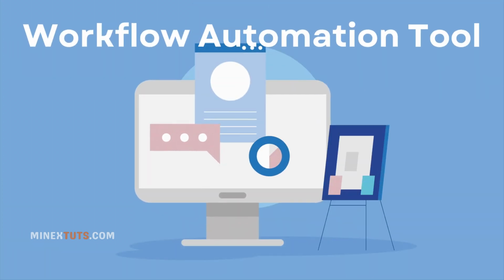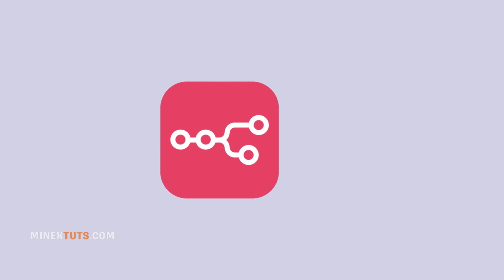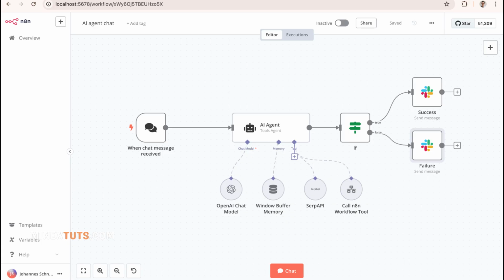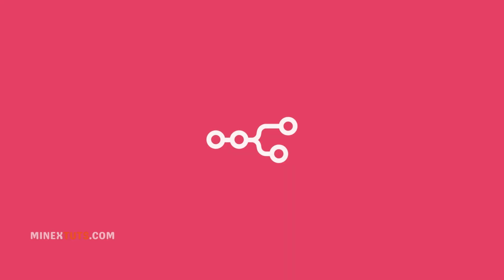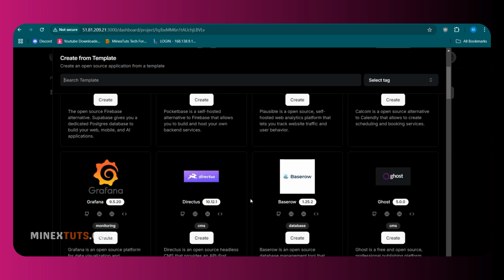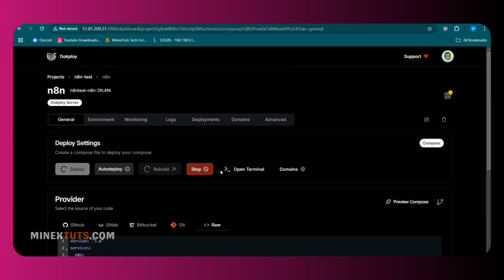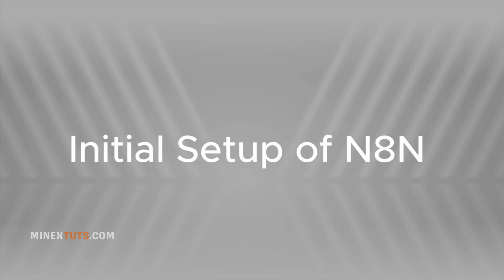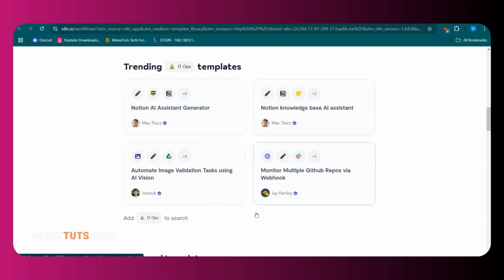N8N Just Made Workflow Automation FREE Forever! : The Ultimate Zapier Alternative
How to revolutionize your workflow automation using N8N, a free and open-source alternative to Zapier.

In this tutorial, we guide you through setting up N8N on your own VPS using Dokploy, eliminating the need for monthly subscription fees.

TIMESTAMPS
0:00 Introduction
0:27 Advantages of N8N
1:18 Install Dokploy
1:26 Setup N8N on Dokploy
2:50 Initial Setup of N8N